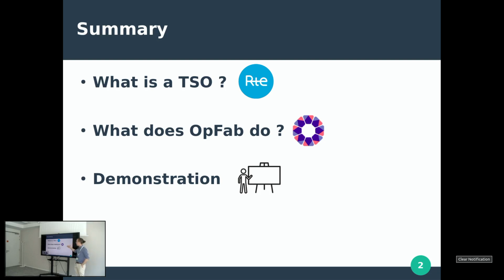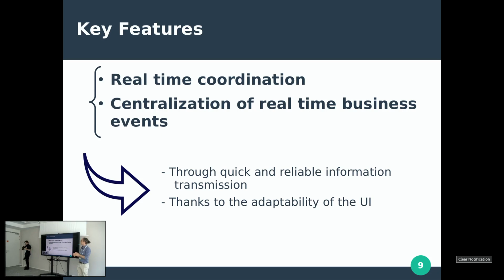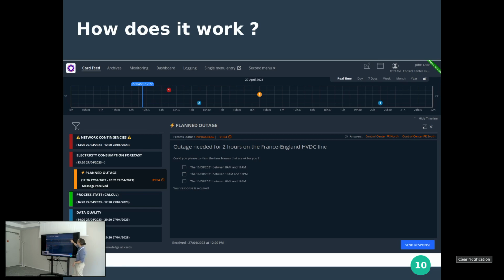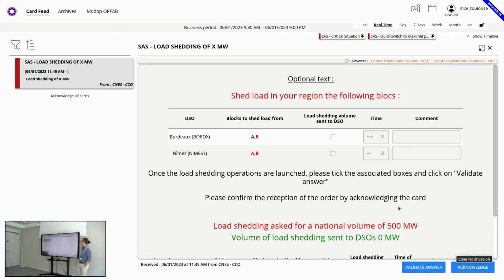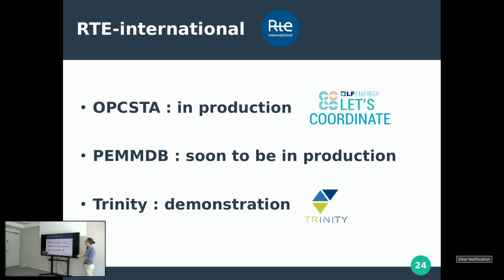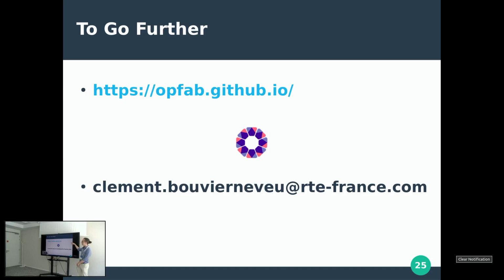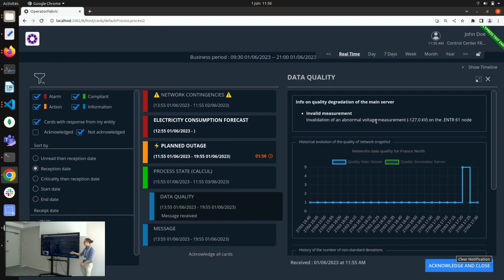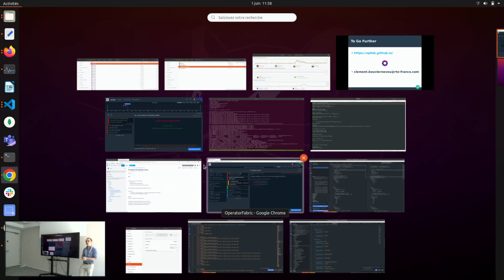Manage Your Critical Situations with OpFab - Clément Bouvier, RTE France